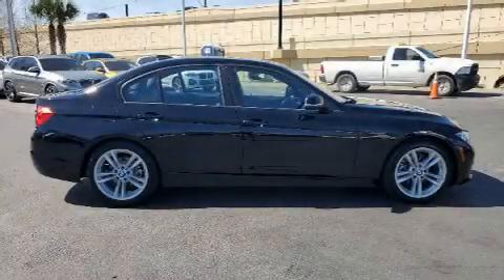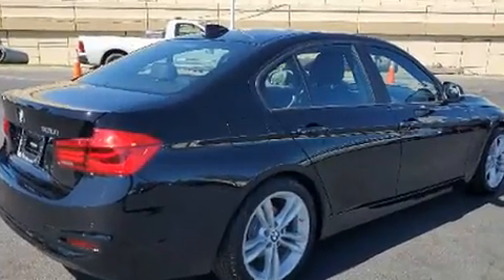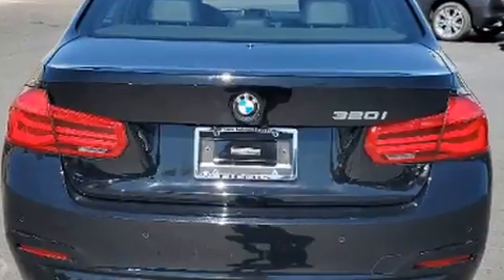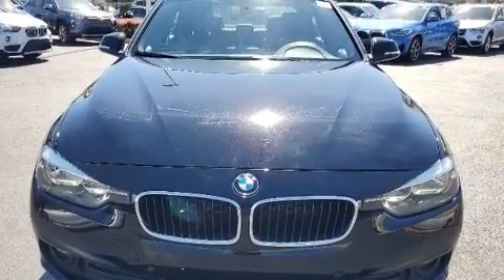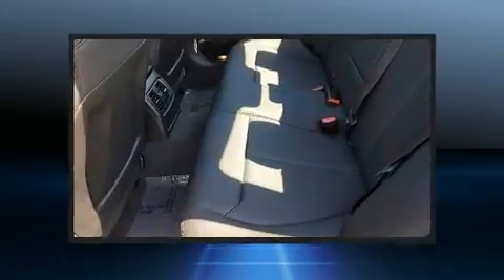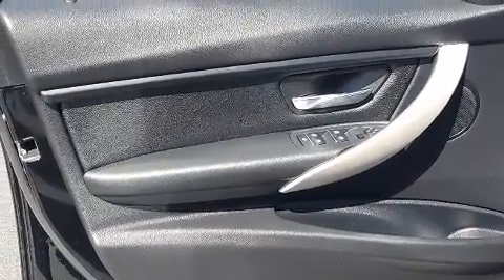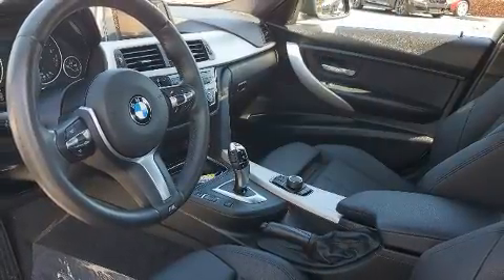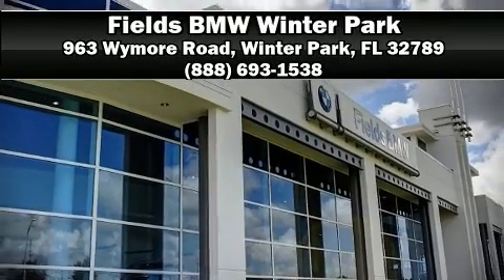2017 BMW 3 Series 320i in Winter Park, FL 32789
Here's a great deal on a 2017 BMW 320i. It features an automatic transmission, rear-wheel drive, and a 2 liter 4 cylinder engine. A turbocharger further enhances performance, while also preserving fuel economy. Top features include rain sensing wipers, adjustable headrests in all seating positions, a leather steering wheel, a trip computer, front bucket seats, front fog lights, remote keyless entry, and cruise control. Everything is where it ought to be, from the dashboard controls to the door locks and window controls. Premium sound drives 9 speakers, providing you and your passengers a sensational audio experience. BMW ensures the safety and security of its passengers with equipment such as: dual front impact airbags with occupant sensing airbag, front side impact airbags, traction control, brake assist, anti-whiplash front head restraints, a security system, an emergency communication system, and 4 wheel disc brakes with ABS. Electronic stability control stands out as a technologically savvy innovation, keeping you better connected to the road. This vehicle has achieved Certified Pre-Owned status, by passing BMW's rigorous certification process. We pride ourselves on providing excellent customer service. Stop by our dealership or give us a call for more information.